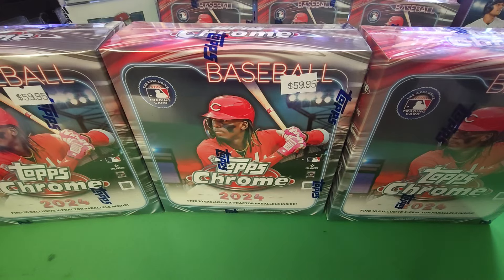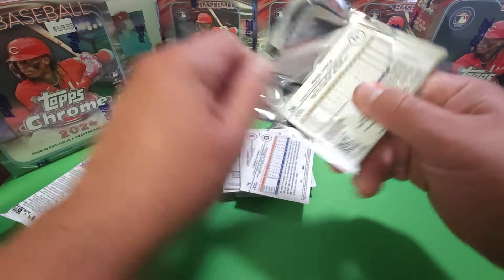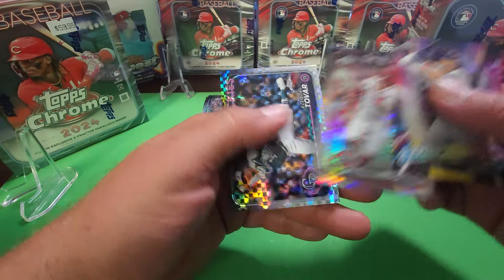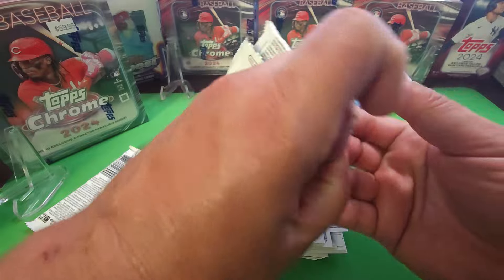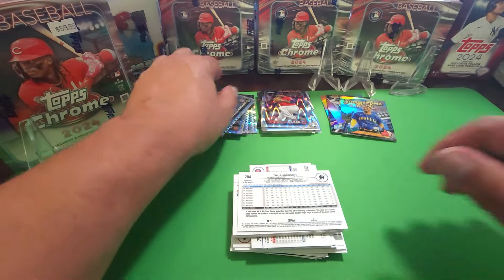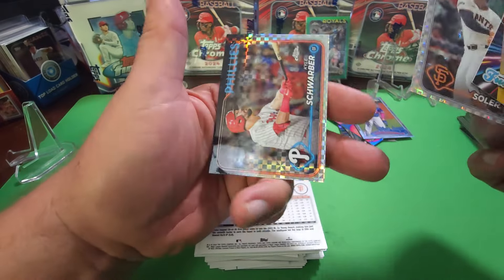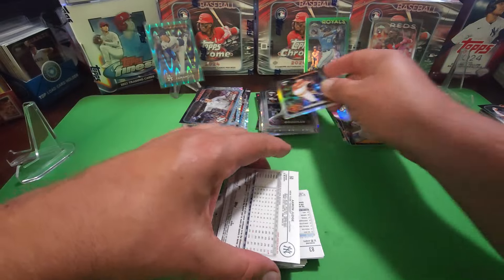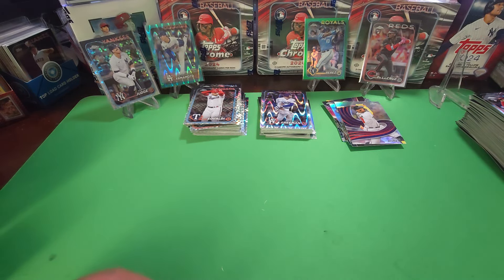Are MONSTER BOXES 2024 Topps Chrome The Best Value?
In This Brand NEW RELEASE VIDEO WE OPEN up 3 2024 Topps Chrome Monster Boxes. Tell Me what you think of this NEW RELEASE in the Comments!